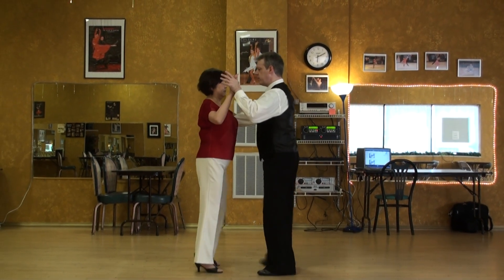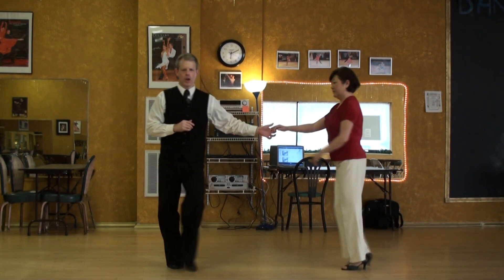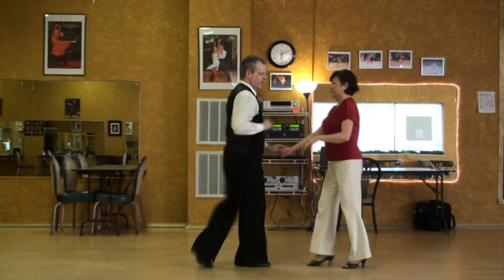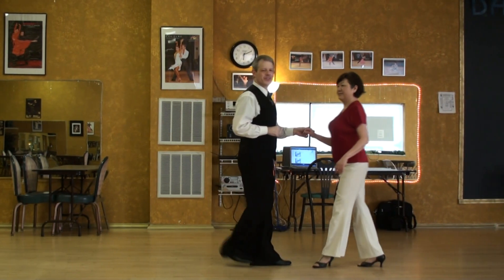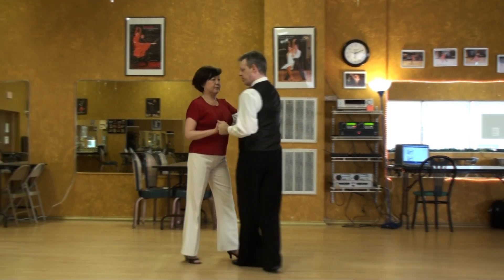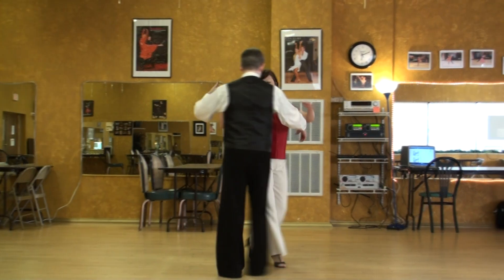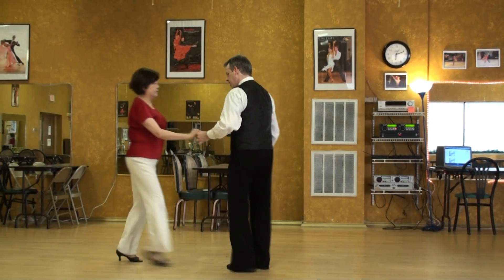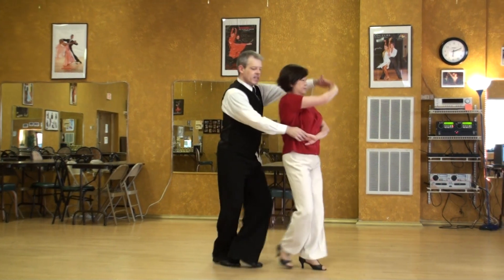Cha Cha Fan to Basket (Couple) American Style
Cha Cha Pattern, Fan to Basket.

License Type: Standard License
Composer: Tempero ((none))